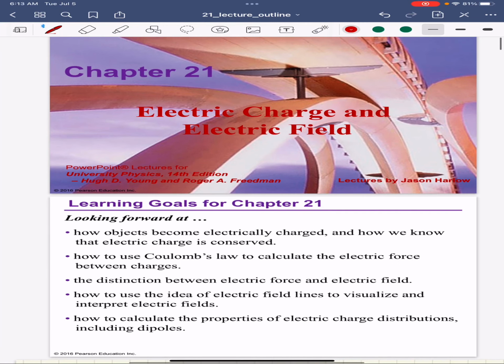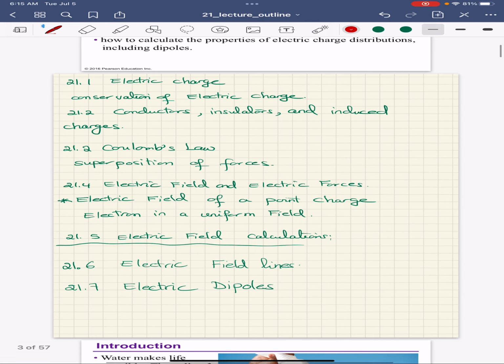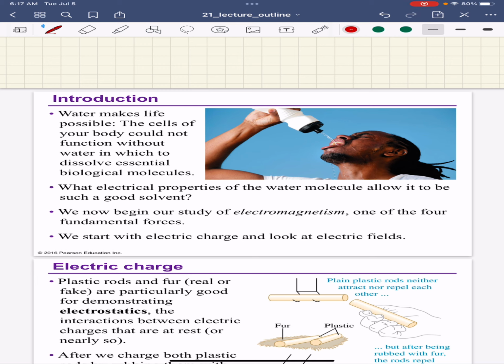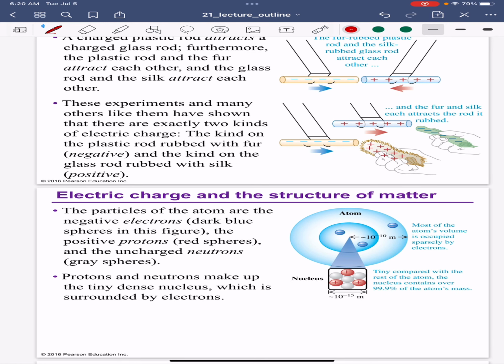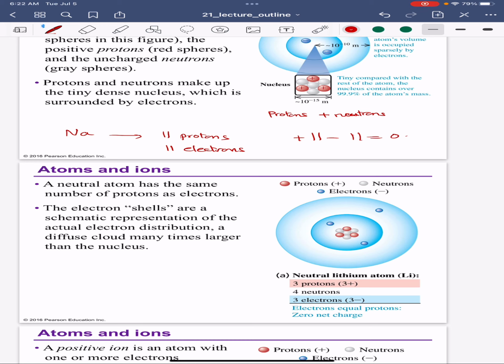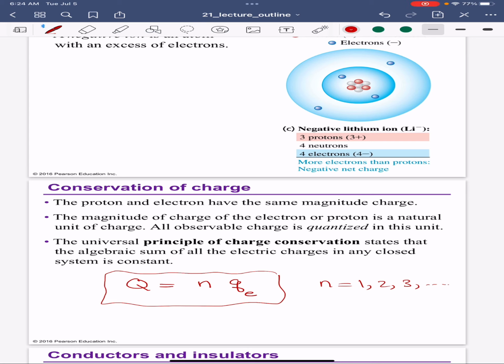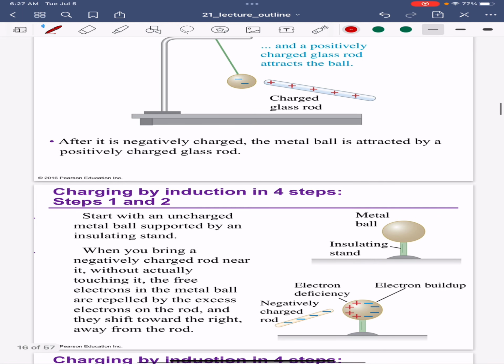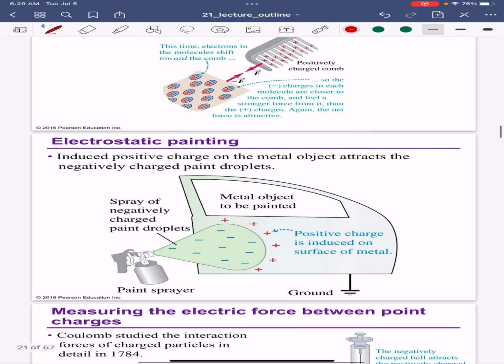July 5, 2022